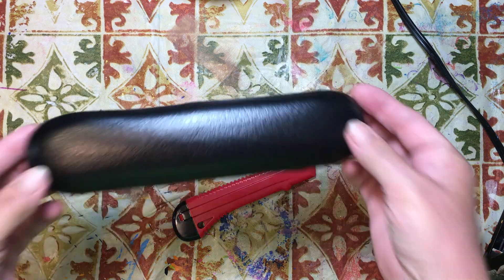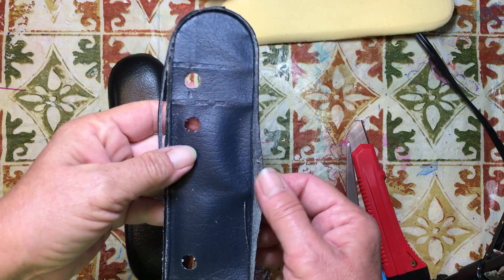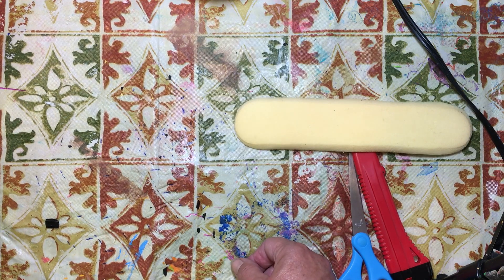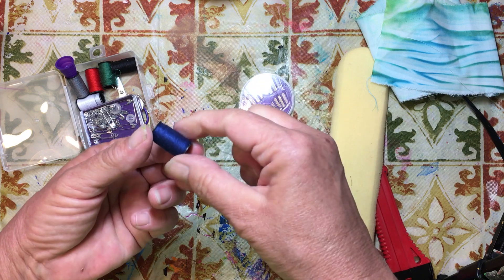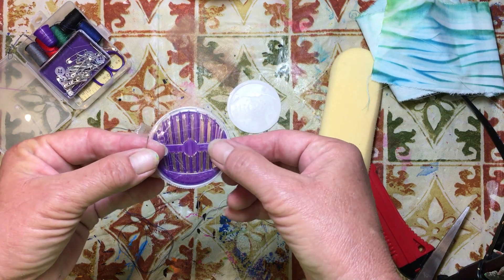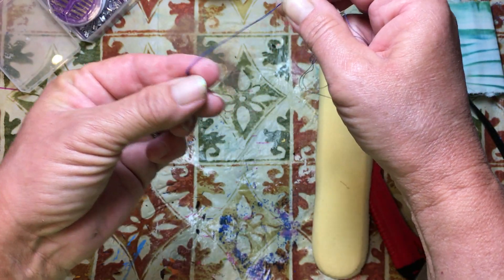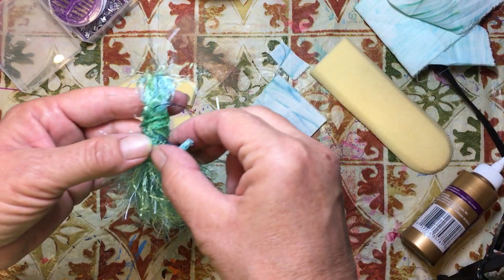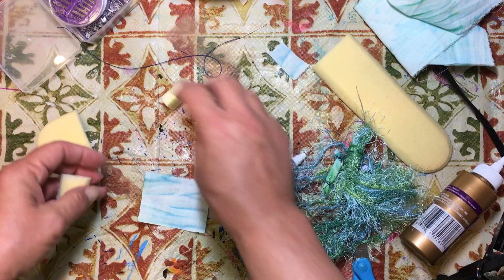Journal on a Budget, Starting from Scratch, video 34, Recycling the unexpected :)